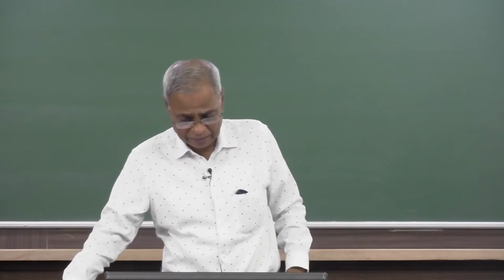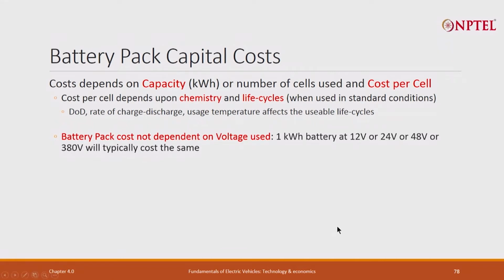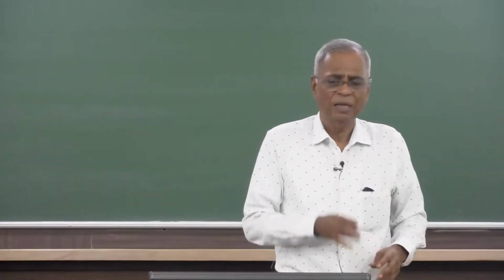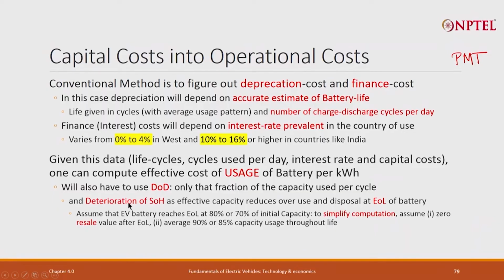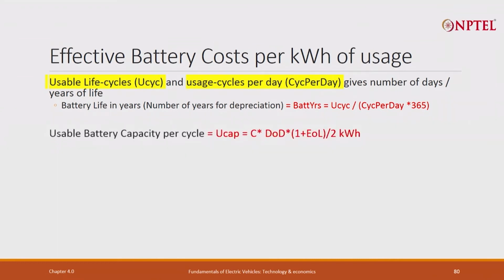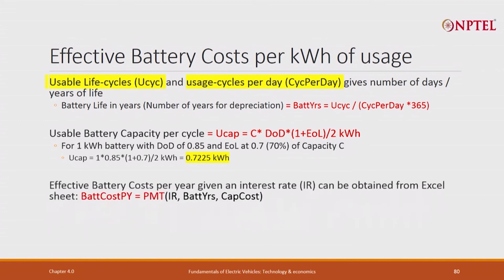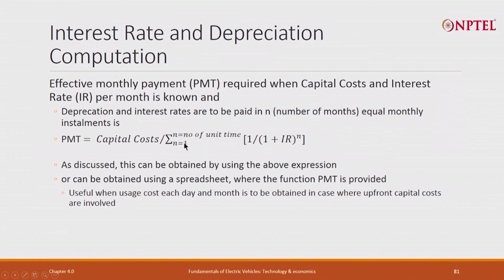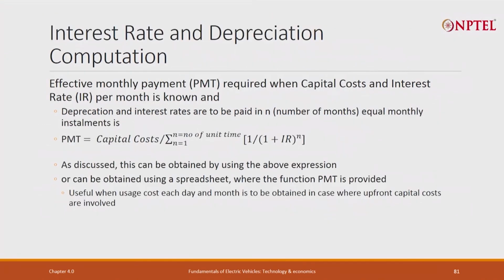Computation of Effective cost of battery - Part 1